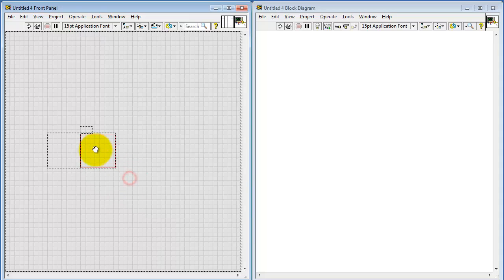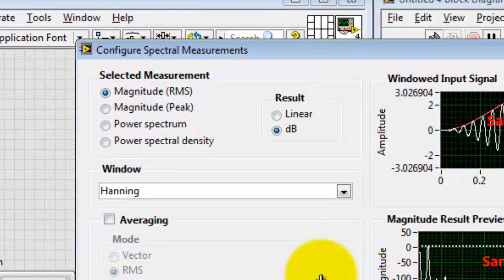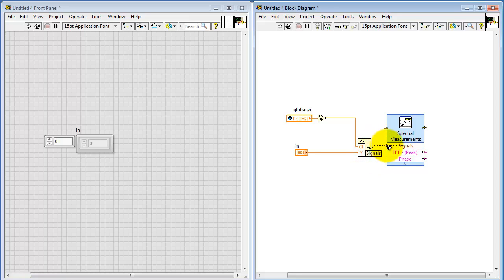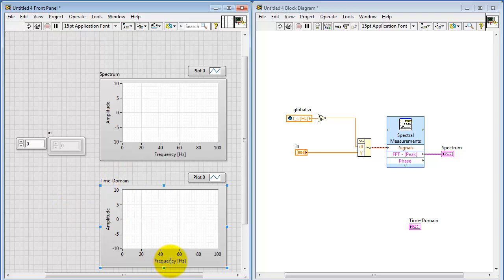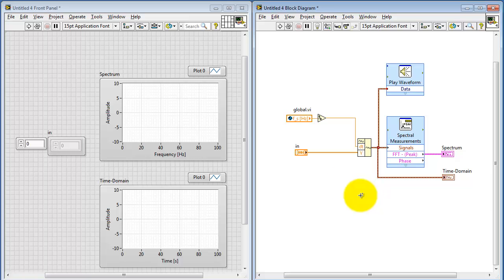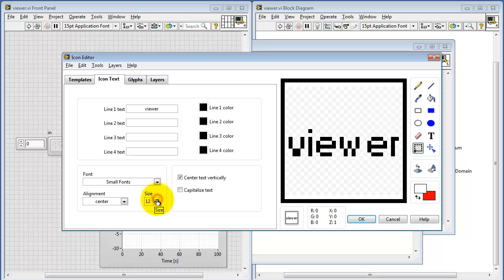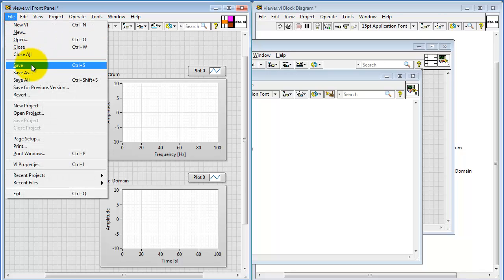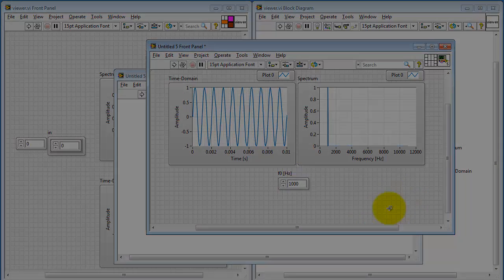NI LabVIEW: Audio signal viewer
Create an audio signal viewer subVI that accepts a 1-D signal array and displays the array as its time-domain and frequency-domain (spectrum) representations. The signal viewer also plays the signal array as audio on the soundcard.